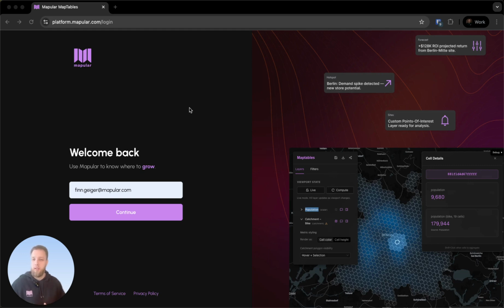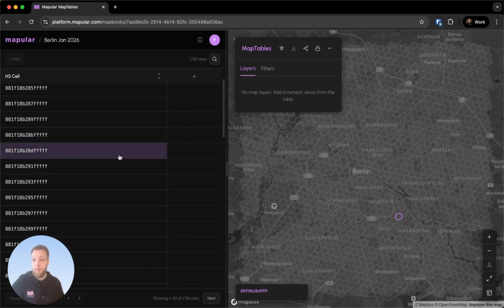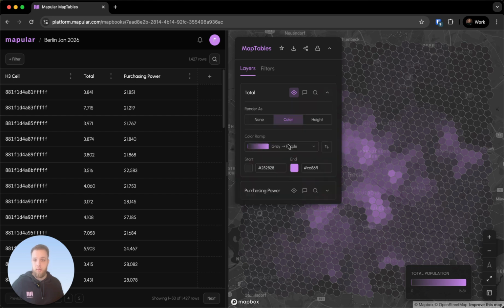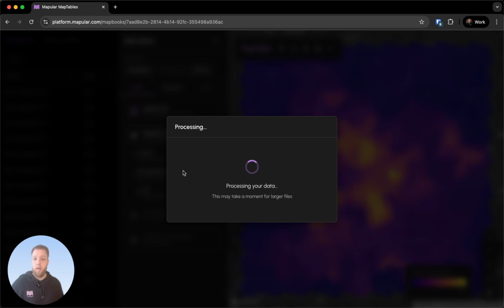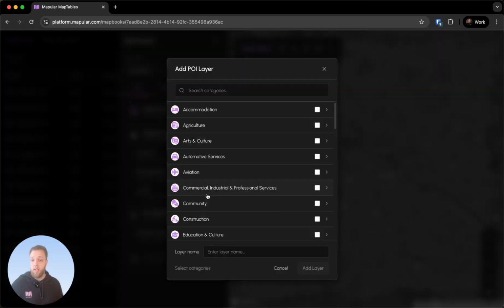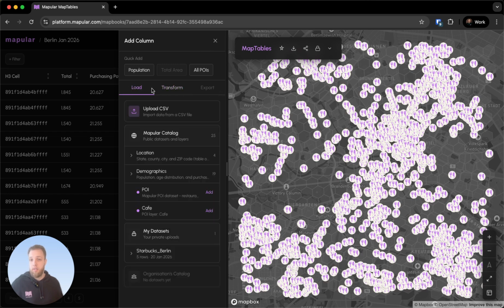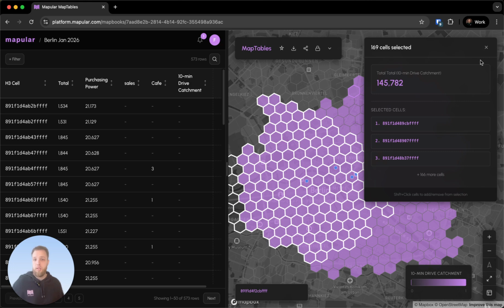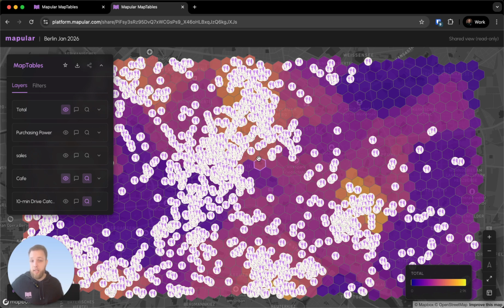Exploring Market Expansion with Mapular's Interactive Mapping Tools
See how Mapular's Site Selection and Expansion Planning Platform helps retail teams prioritize markets, compare potential sites, and make data-backed expansion decisions without GIS complexity.

Mapular turns spreadsheets into strategic decisions and ranks candidate locations for expansion. This demo walks through our location intelligence workspace designed for spreadsheet-native teams.

What you'll see:
- How to identify white space and coverage gaps
- How to analyze sites in local context
- How to prioritize and justify expansion decisions
- How to export decision-ready results for leadership and finance